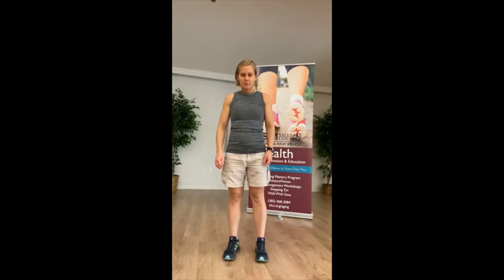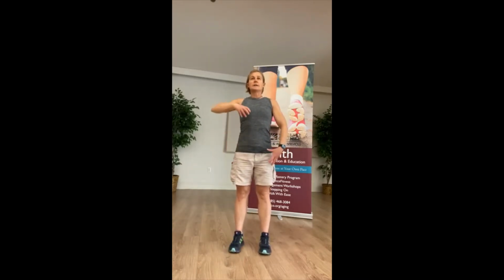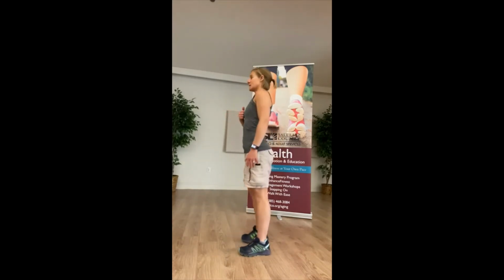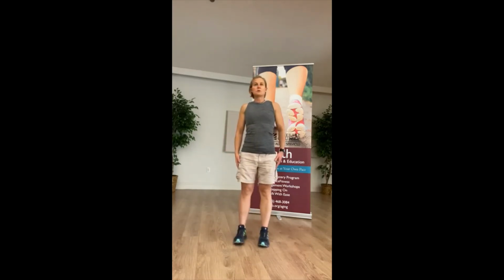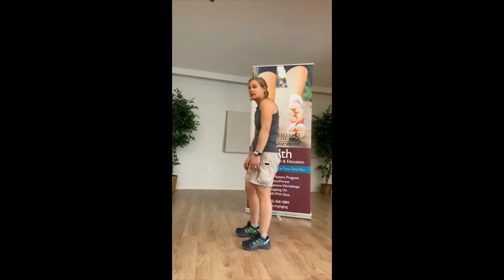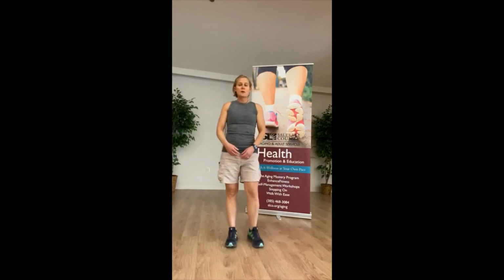3 Min. Posture Reset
Start your day, end your day, and throughout your day - reset your posture. You'll feel great!
Music used was composed exclusively for HookSounds.com